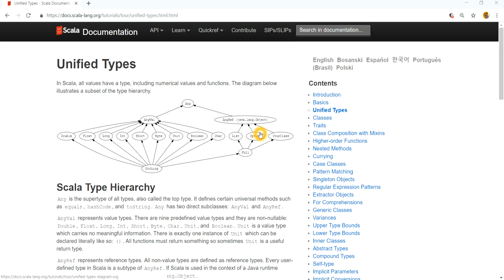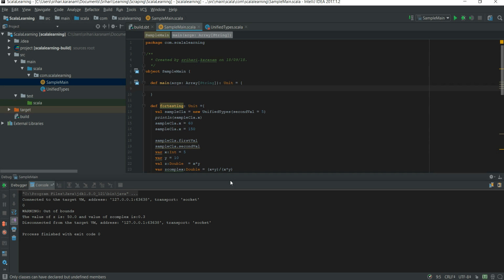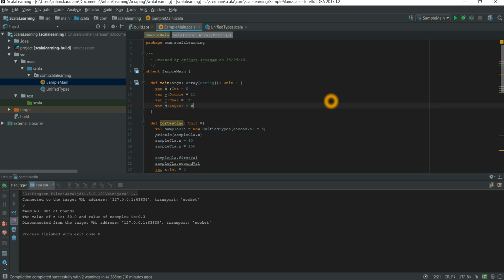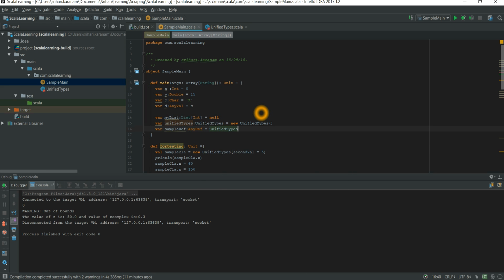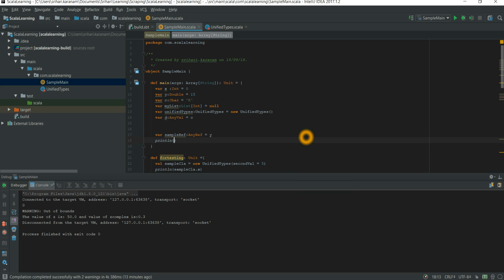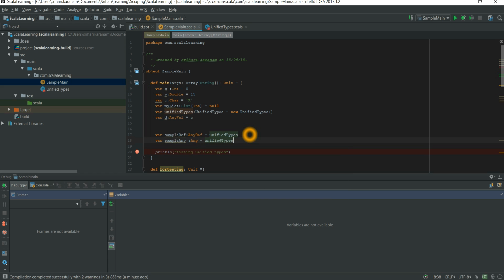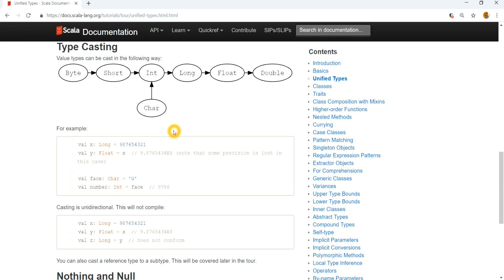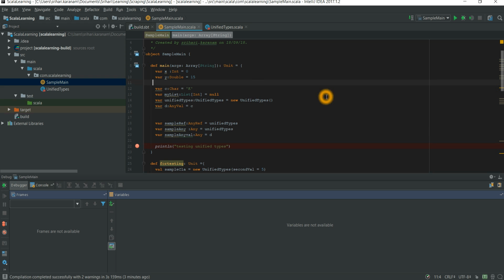Scala Learning - 005 - Unifiedtypes